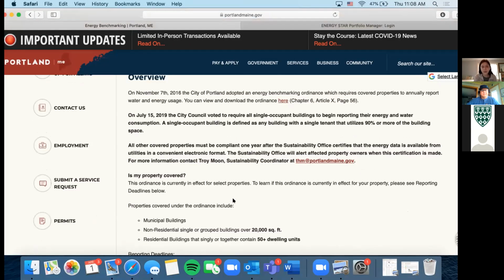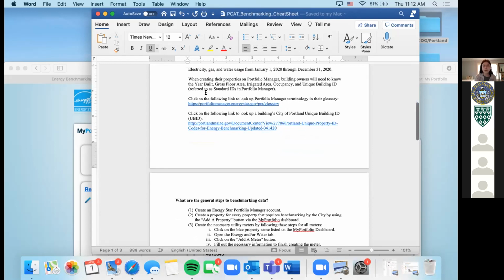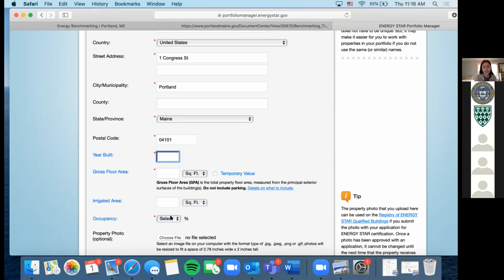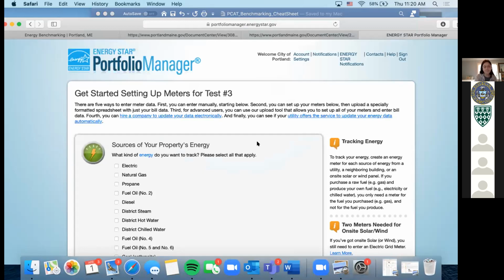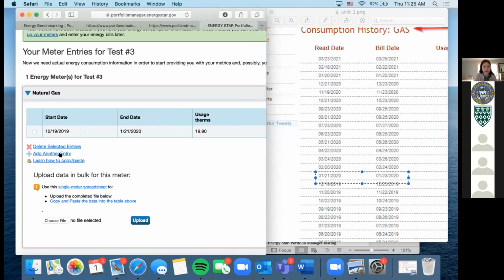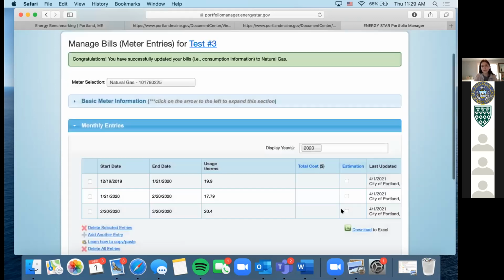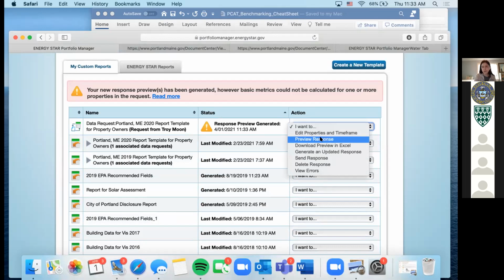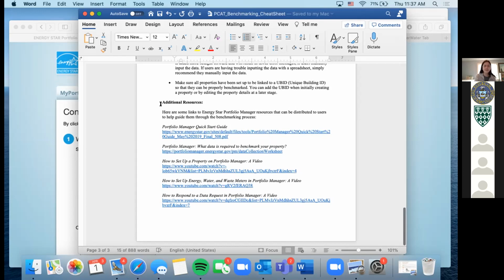Benchmarking Workshop 4 1 2021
Energy Benchmarking Workshop conducted on April 1, 2021 to teach buildings owners how to comply with the City of Portland's Energy Benchmarking and Disclosure Ordinance.